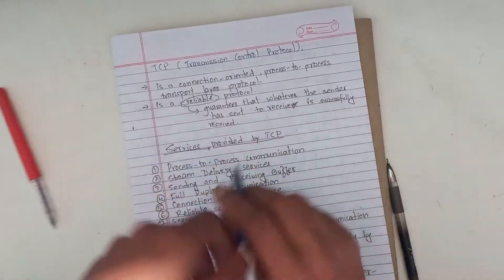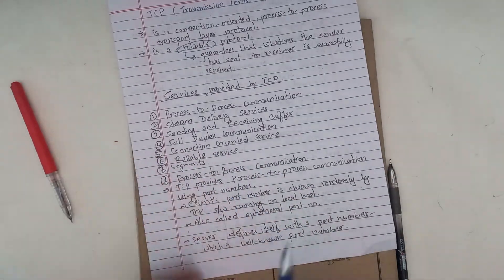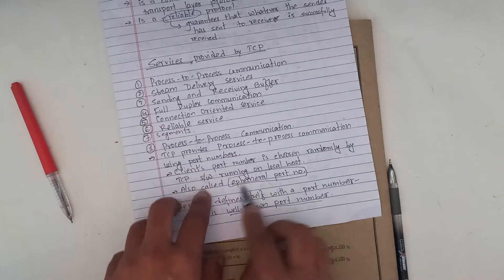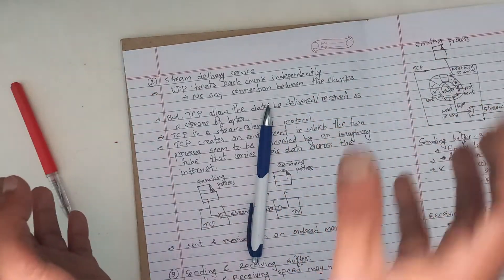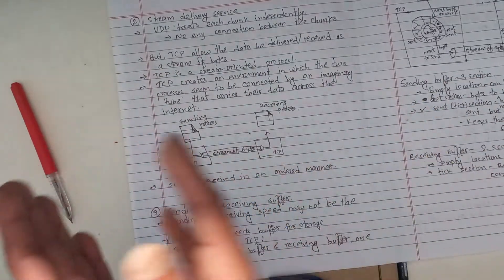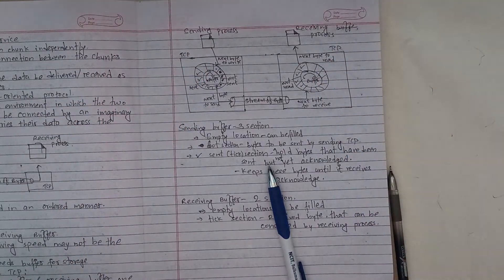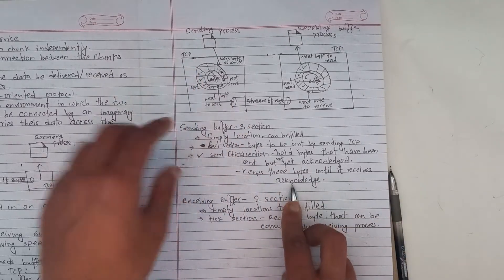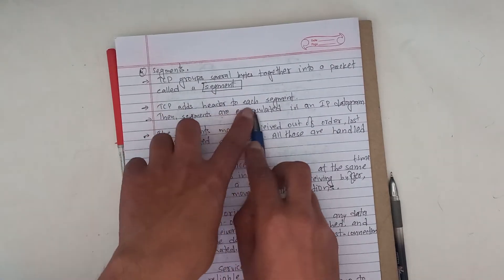CN_6.2 TCP and its Services in Computer Network - Shiva Gyawali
Hey,
We are learning about Computer Networking and on this lecture series, we are learning Transport Layer in detail in Computer Network and communication.